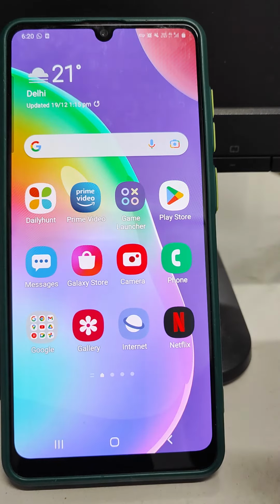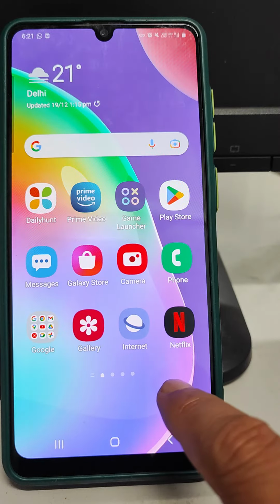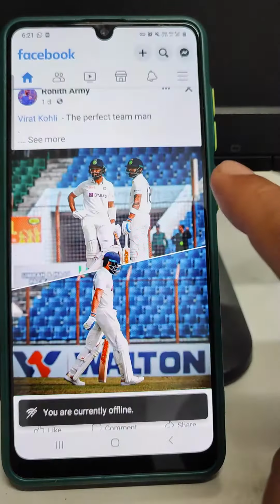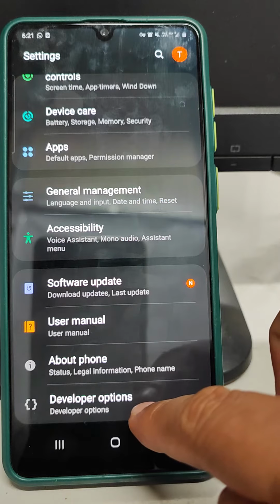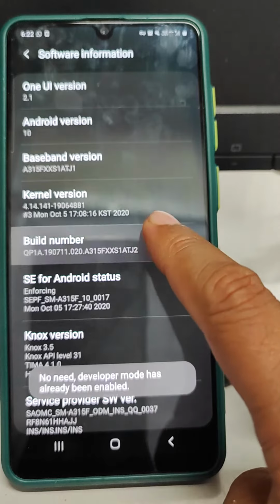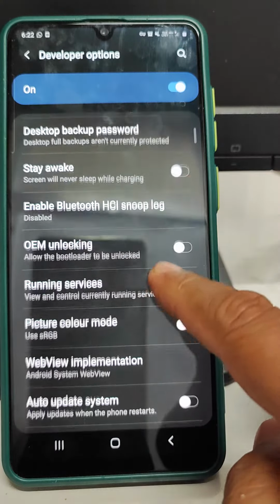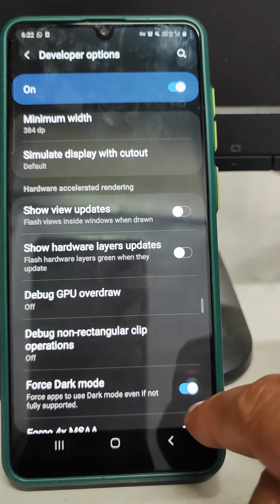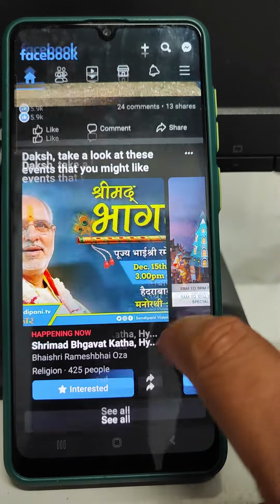Facebook dark mode issue || 100% fix via developer option|Battery saving tricks all samsung mobiles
DARK MODE ISSUE IN SAMSUNG MOBILES
BATTERY SAVING EXTRA BENEFIT

100% fix: via developer option